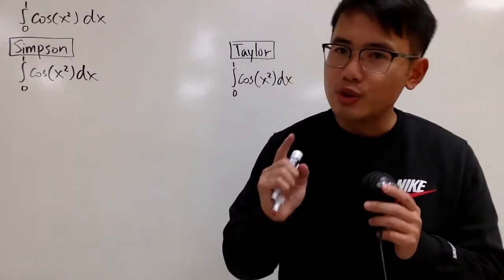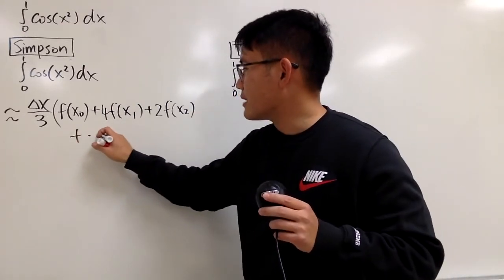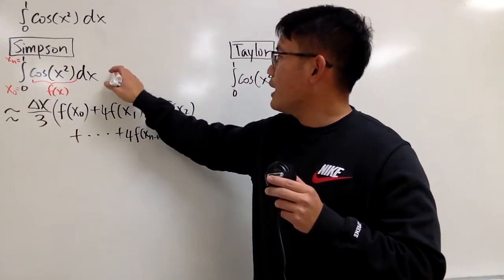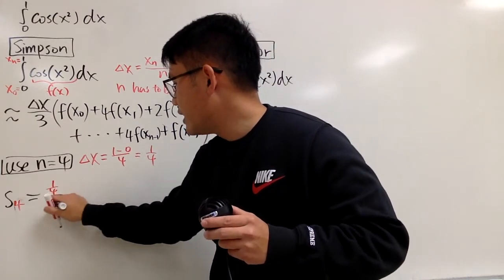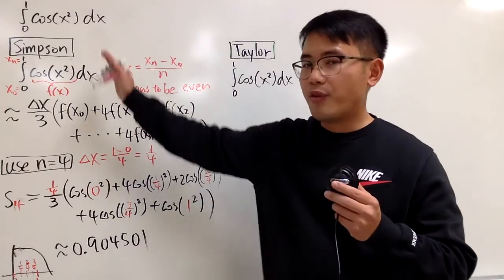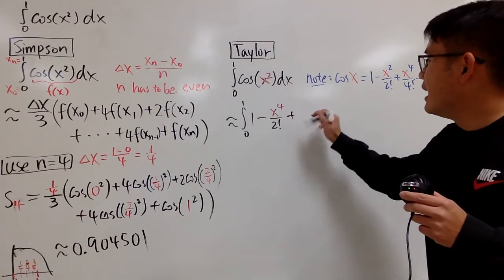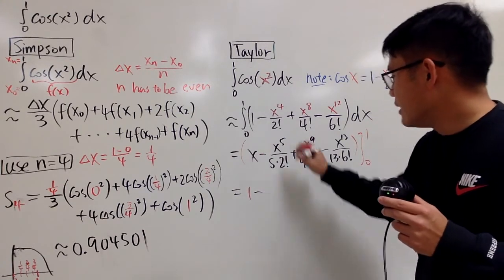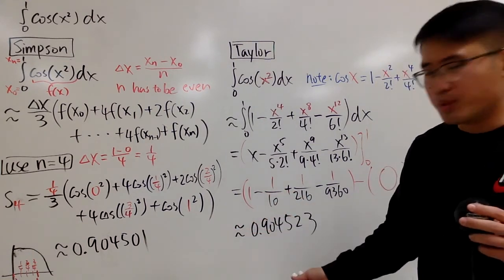Q14, Integral of cos(x^2) from 0 to 1, Simpson vs Taylor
Integral of cos(x^2) from 0 to 1,
Simpson's rule for approximating integral,
approximating integrals by using Taylor series,

Thank you for supporting! You're awesome and I know it!
blackpenredpen | 曹老師